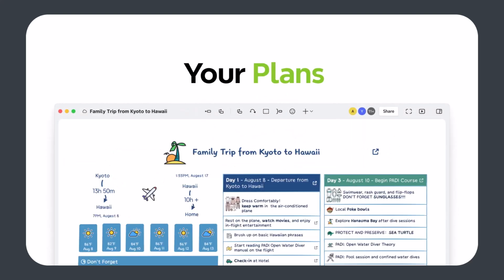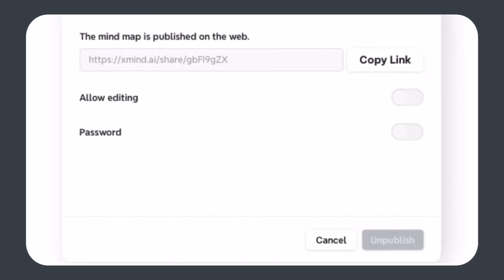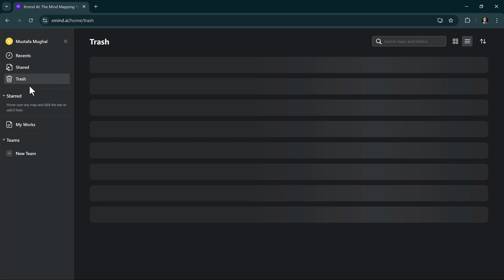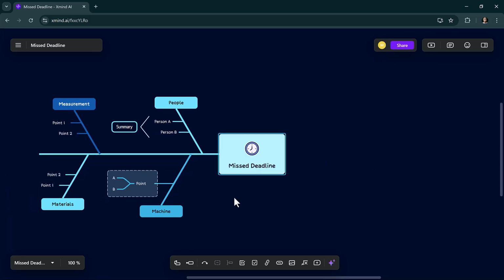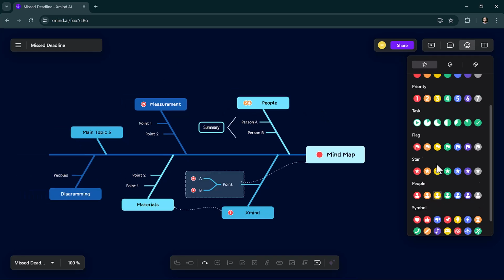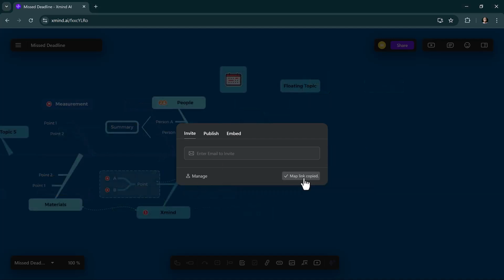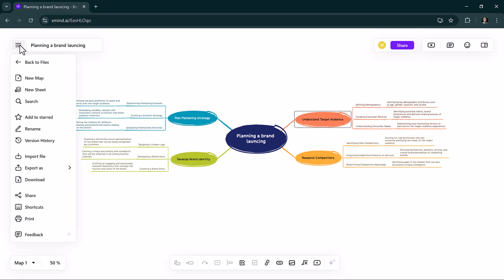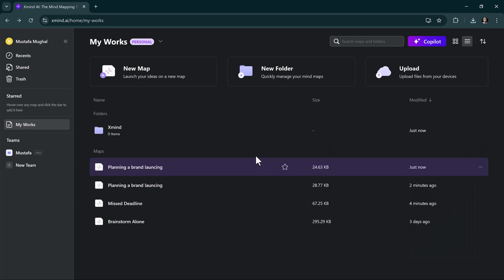Best Mind Mapping Tool 2024 Xmind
Xmind.ai is a mind mapping tool that uses artificial intelligence to boost your brainstorming and project planning.  Think of it as a digital whiteboard where you can visually organize ideas, collaborate with teammates, and even generate to-do lists based on your mind map. It offers a free plan with basic features and upgrades for individuals and teams that unlock more maps, AI credits, and collaborative.

0:00 - 1:48 Intro of Xmind
1:48 - 2:34 Features overview
2:34 - 4:48 Mind map Tutorial
4:48 - 5:27 Share mind maps easily
5:27 - 5:47 AI copilot
5:47 - 6:16 Export & download
6:16 - 6:38 Create Mindmap with Copilot
6:38 - 6:51 Create Folder
6:51 - 7:05 Upload
7:05 - 7:34 Ending